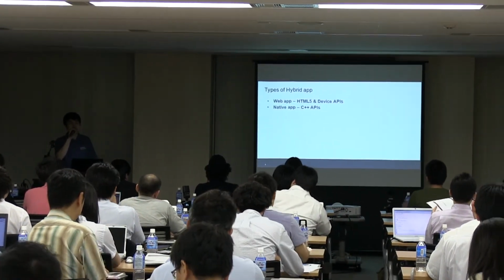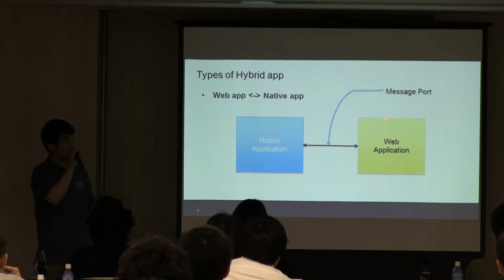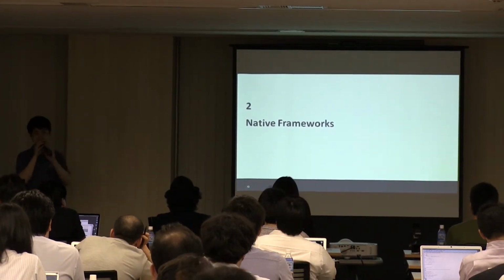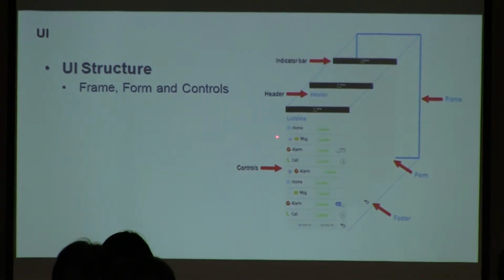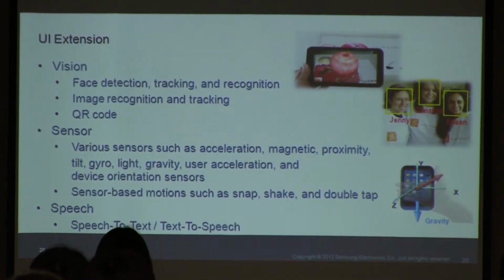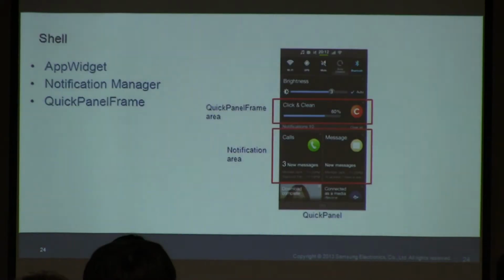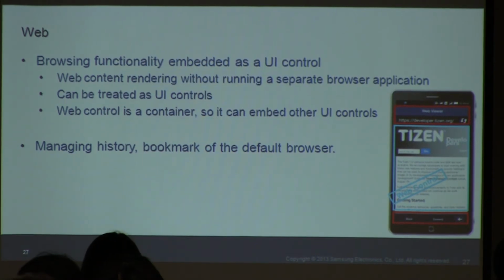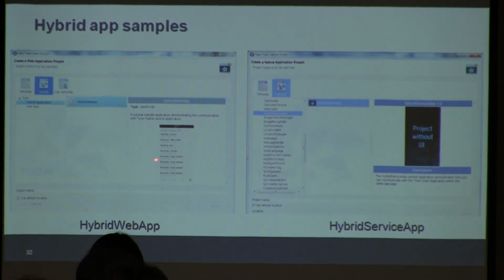Tizen Developer Lab(Tokyo) - 5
SamsungのDukSu Han氏によるTizen Native & Hybrid。